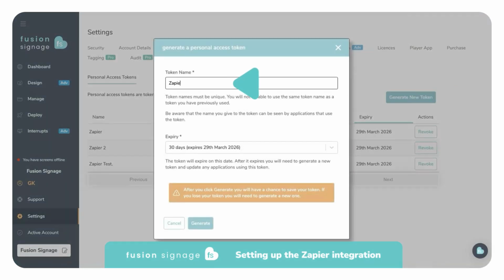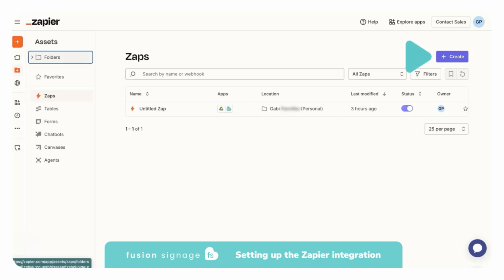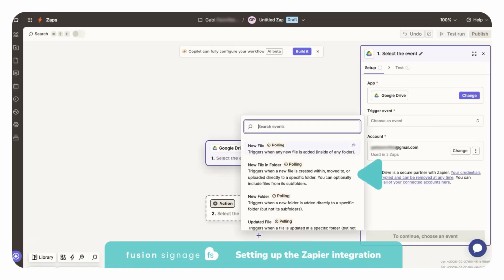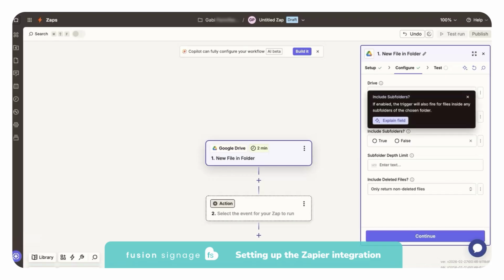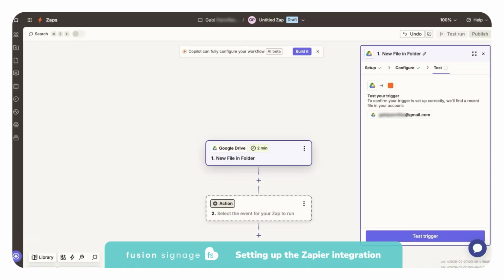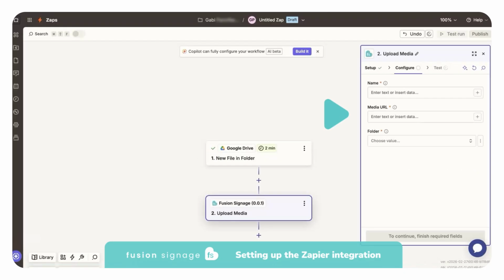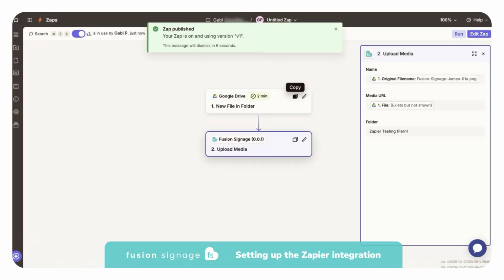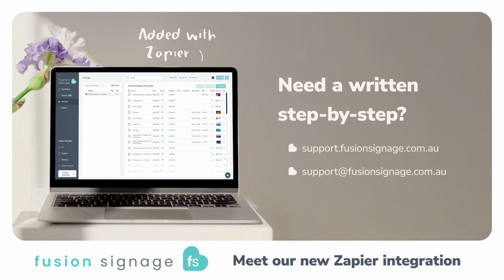New Integration: Meet Zapier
Automate your content workflows. Connect your favourite apps. Bring some ease into your life. 😎

We’re stoked to announce our latest integration with the automation app, Zapier.

Fusion Signage customers love how simple it is to manage content – but many of you also work in dozens of other platforms. Think: Dropbox, Google Drive, OneDrive, Canva, AI image tools, spreadsheets, calendar systems, and so on.

If Zapier connects to it, you can now connect it to Fusion Signage.

This demo is your quick how-to guide to get you zapping. ⚡️
00:00 – Zapier at a glance
01:03 – Create a free Zapier account
01:11 – Create your Personal Access Token (PTA)
02:01 – Create your zap: linking your storage drive
04:17 – Create your zap: linking Fusion Signage
05:16 – Publish

More of a read-learner? Our step-by-step guide is here for you